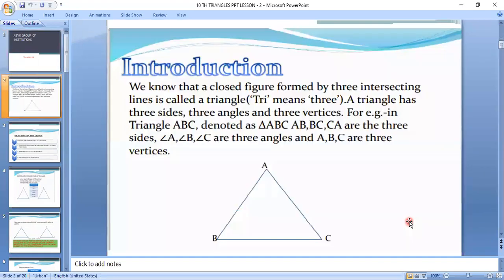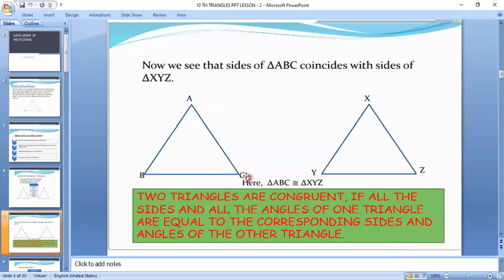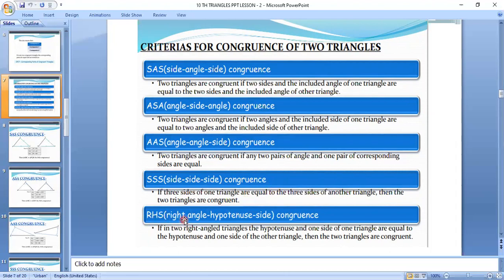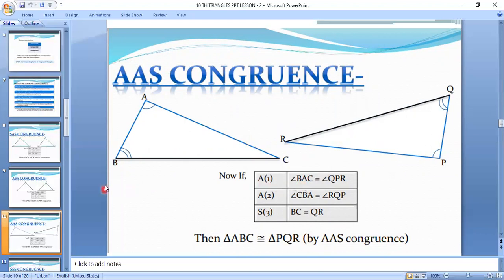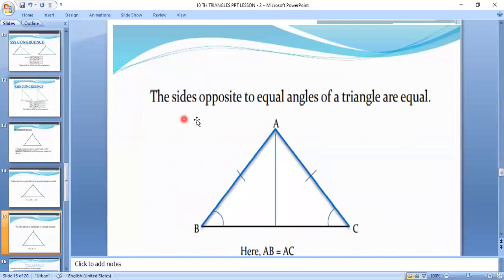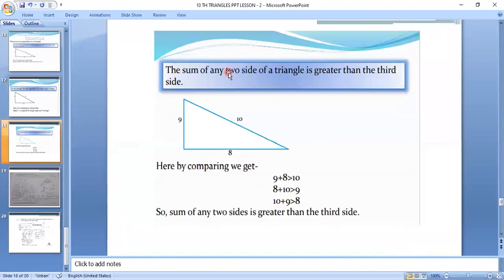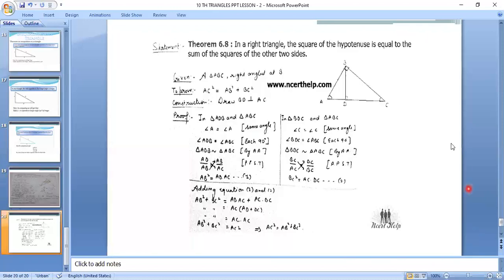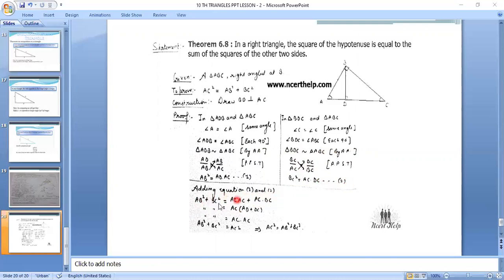10 TH LESSON -2 TRIANGLES PPT EXPLANATIONS